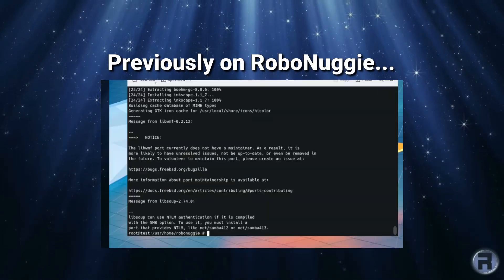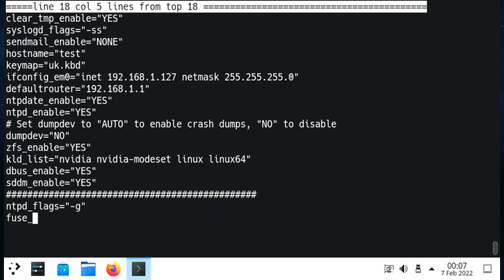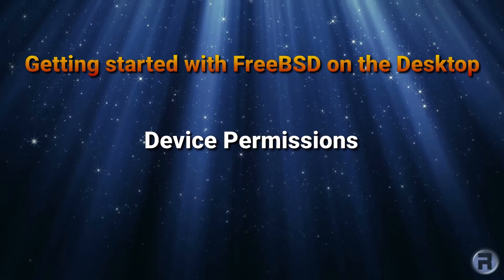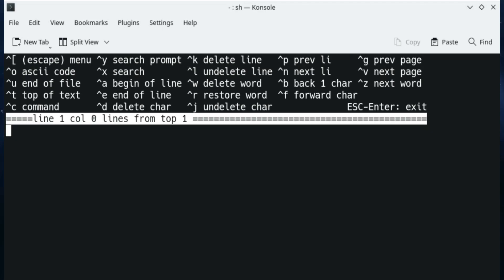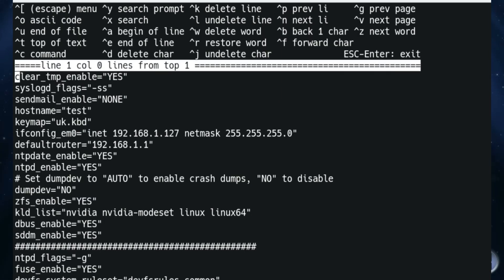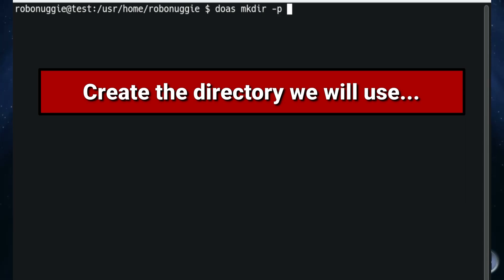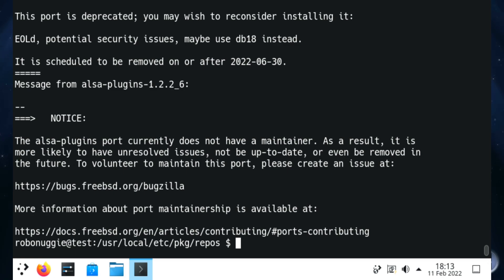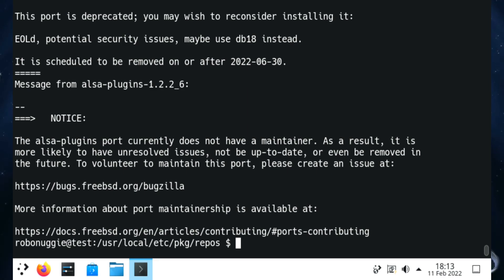[2022] Getting Started With FreeBSD, Part 4 - Bits & Pieces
In this short series, we'll download, install and configure FreeBSD 13.0 for use on the desktop.
Unlike NomadBSD, airyxOS and helloSystem, which are ready out of the box, FreeBSD requires a little work - learning as we go, installing a desktop, configuring and finally enjoying what FreeBSD has to offer.
Timestamps:
0:00 - Intro
0:06 - Previously
0:14 - Mounting NTFS
3:13 - Device Permissions
06:10 -A Simple Firewall
07:47 - Latest Software
10:08 - Summing up
mkdir -p /usr/local/etc/pkg/repos/
cp /etc/pkg/FreeBSD.conf to /usr/local/etc/pkg/repos/FreeBSD.conf
cd /usr/local/etc/pkg/repos/
edit FreeBSD.conf

mirror_type: "srv",
signature_type: "fingerprints",
fingerprints: "/usr/share/keys/pkg",
enabled: yes

mirror_type: "srv",
signature_type: "fingerprints",
fingerprints: "/usr/share/keys/pkg",
enabled: yes
/etc/devfs.conf

    # Allow all users to access optical media
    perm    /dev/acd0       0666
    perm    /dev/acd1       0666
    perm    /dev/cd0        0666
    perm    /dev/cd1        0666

/etc/devfs.rules